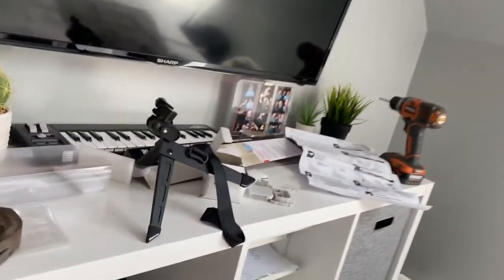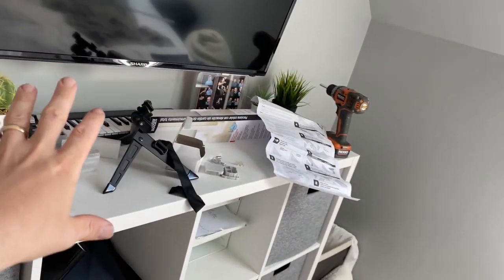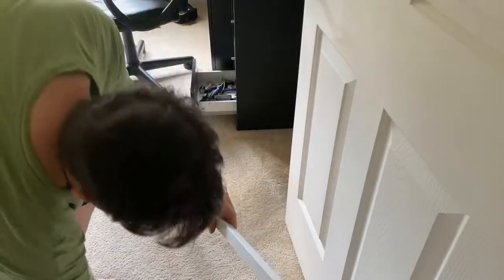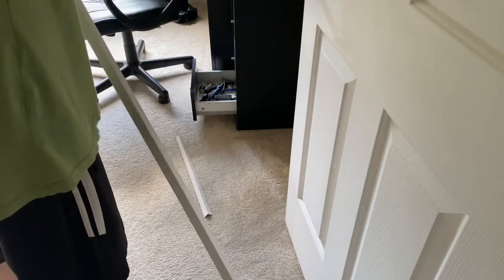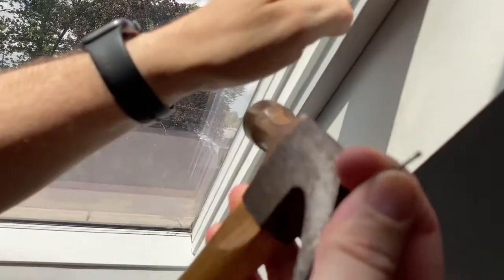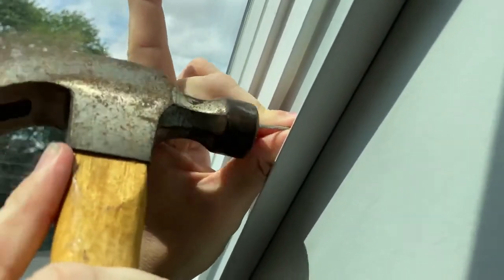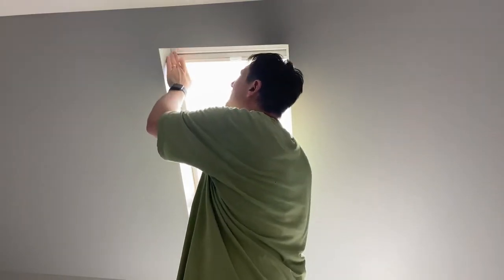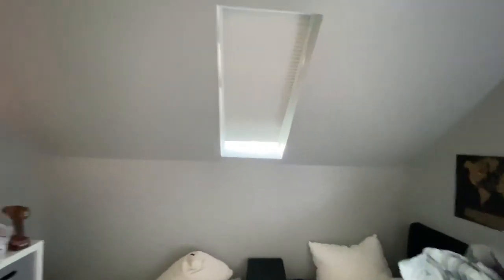Say "NO" to expensive custom shades for Skylights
I used in-stock standard shades from Mendards and some other parts to recreate a custom skylight shade for only a fraction of the cost.